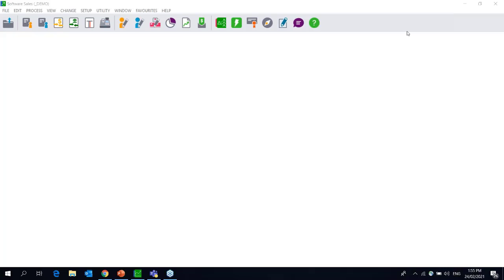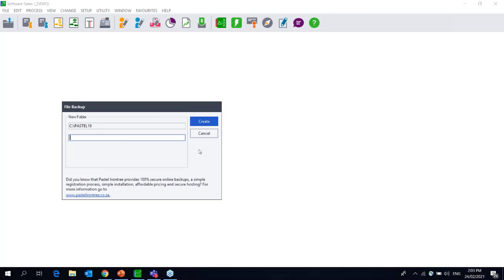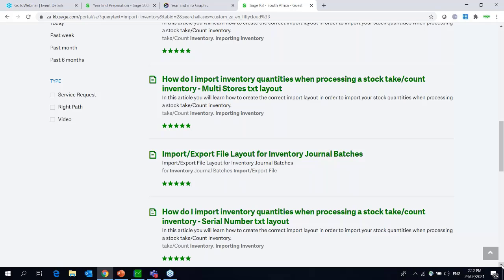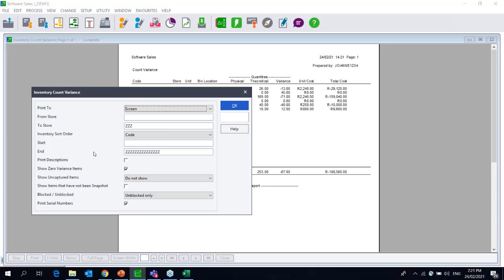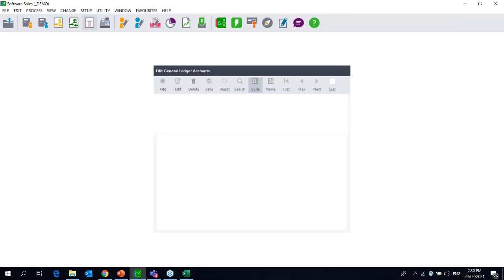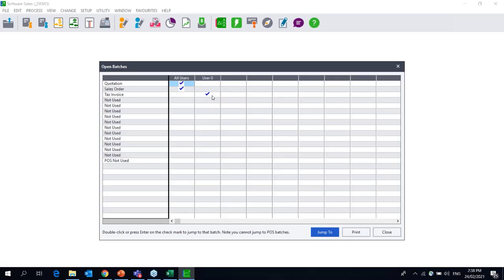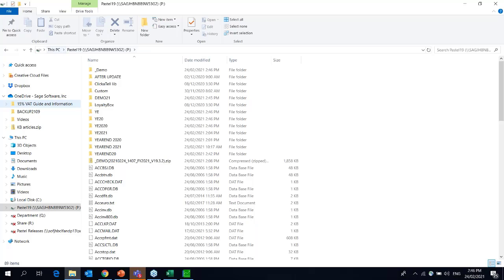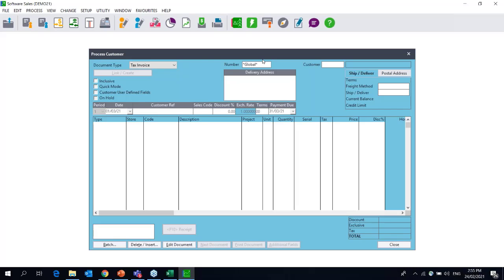Sage 50cloud Pastel (ZA) - Full Year End processing webinar.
In this video you will learn all the steps required when processing your Year-End.